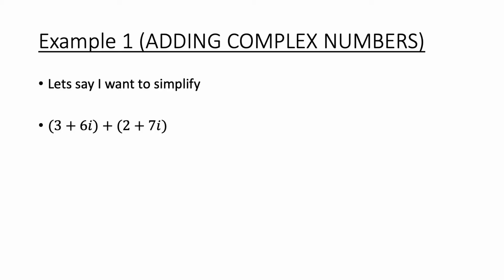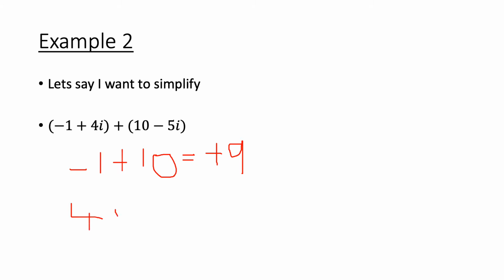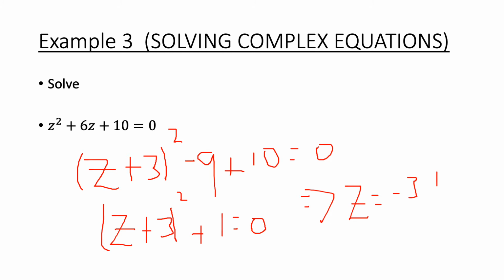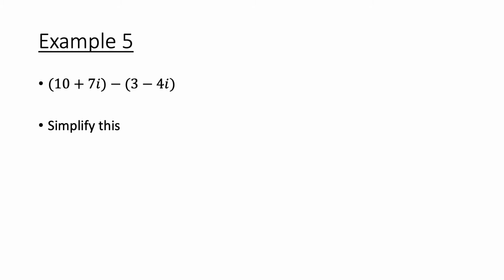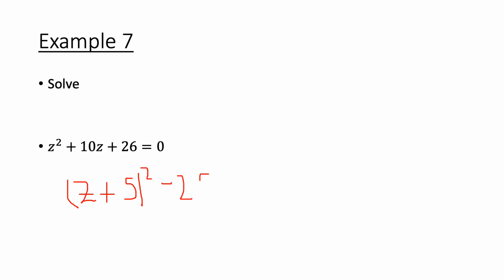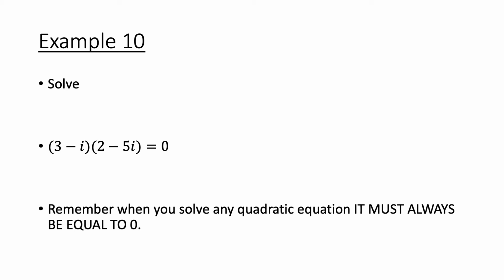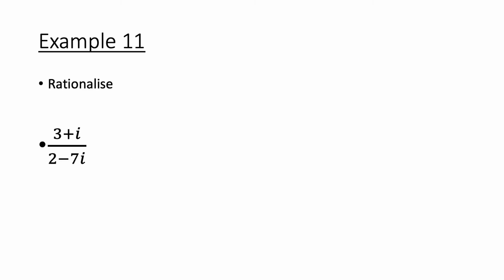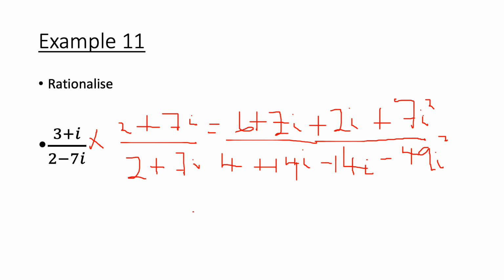Complex Numbers (Operations)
Dear all

Happy Thursday 21st January 2021, hope you're all doing well and keeping safe and doing alright. I know it's a difficult time right now. Hopefully things will get better soon.

Kind Regards

Abdallah Wahishi